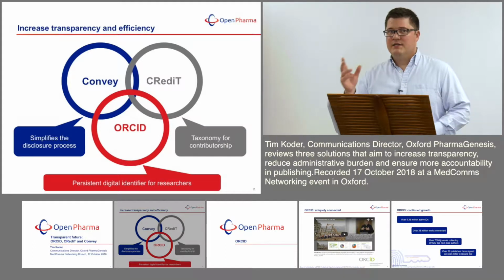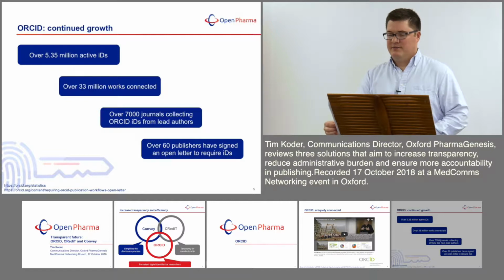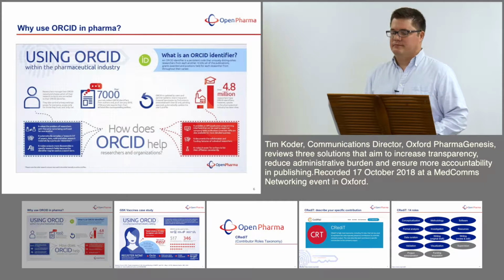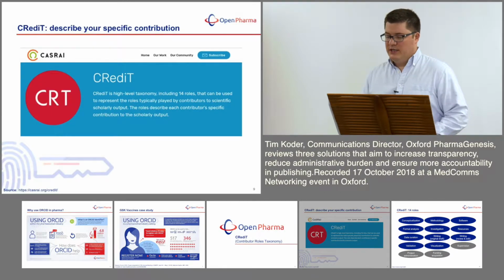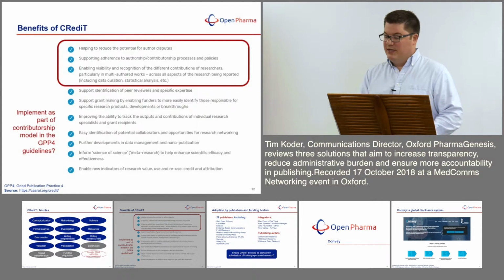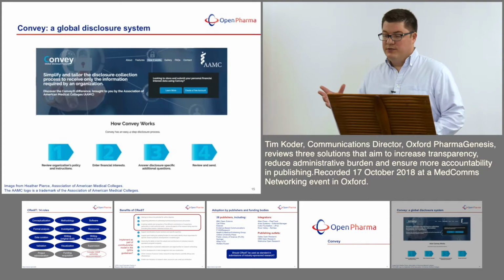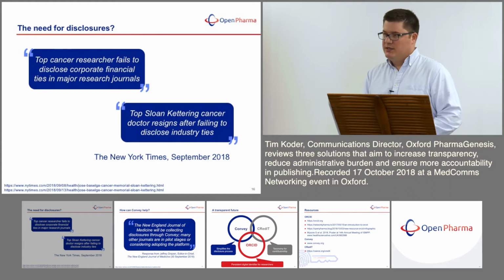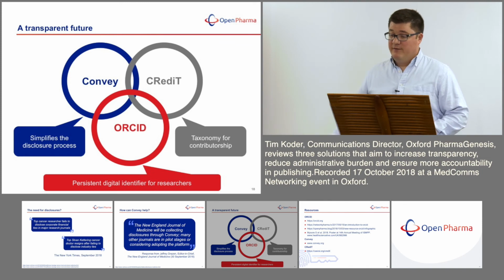Transparent future: ORCiD, CRediT and Convey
Tim Koder, Communications Director, Oxford PharmaGenesis, reviews three solutions that aim to increase transparency, reduce administrative burden and ensure more accountability in publishing.

Recorded 17 October 2018 at a MedComms Networking event in Oxford. Produced by NetworkPharma.tv

ABSTRACT:

Open Pharma aims to improve the medical publications model by connecting pharma with innovations in publishing. We are coordinating a group of forward-thinking pharma clients, publishers, patients, academics, regulators, editors, non-pharmaceutical funders and societies to identify the changes that are needed and how they might be achieved. We are engaged with the open science movement and aim to advance in our world of medical publishing topics such as open access, preprints, author identification and disclosure, and data sharing. Open Pharma is a non-profit-seeking project at Oxford PharmaGenesis, which is funded by members and supporters.

In this talk, we discuss three innovations in publishing that aim to increase transparency and efficiency in the authorship disclosure process: ORCID, CRediT and Convey. We provide an overview of these innovations, highlighting their benefits and potential future uses in medical publishing.

Written by Tim Koder, Communications Director, Oxford PharmaGenesis

Filming and technical direction by Mario Crispino, Freelance Cameraman & Editor